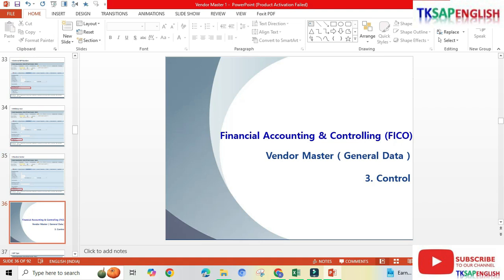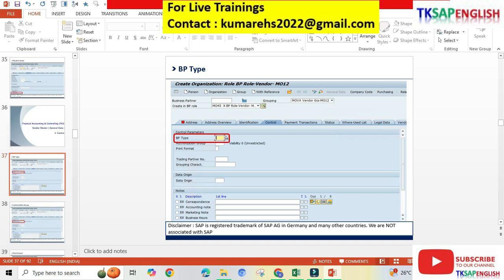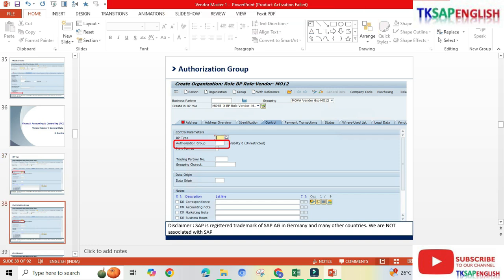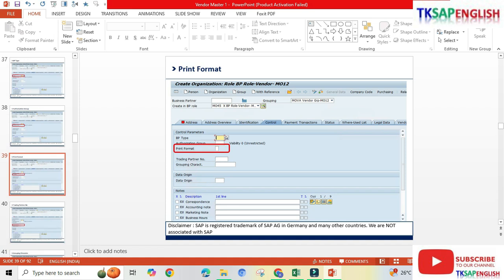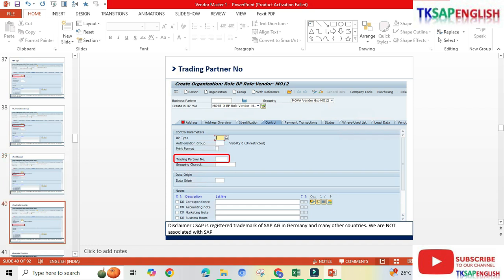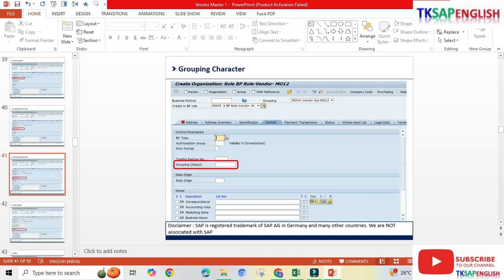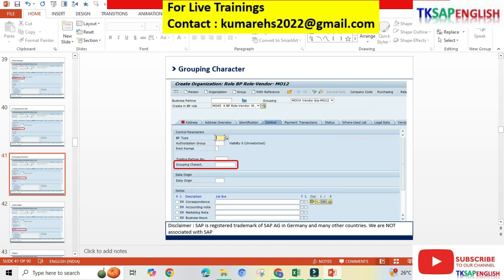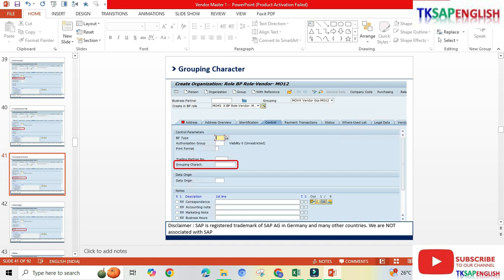(Control-General Data) SAP S/4 HANA FICO Vendor Master Detailed Explanation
We welcome you to the SAP world.
We will provide 90% practical and 10% theory sessions.
If you have any questions or any specific topics you need to know, please drop a message. We will give 100% support...